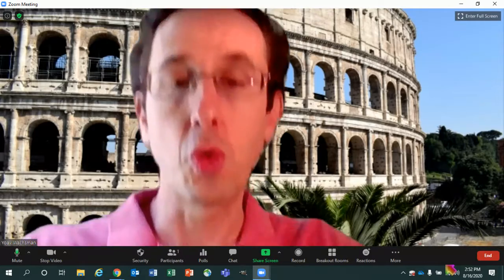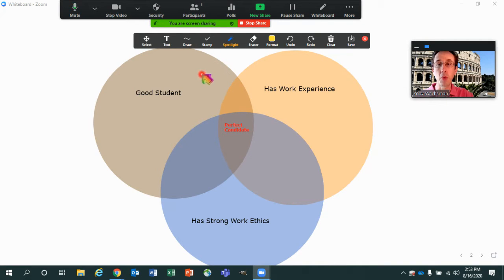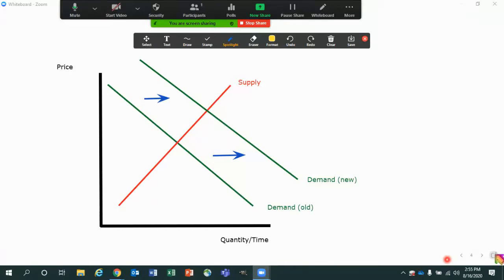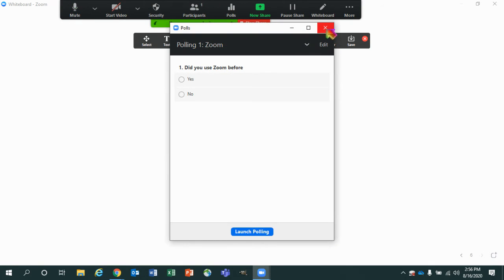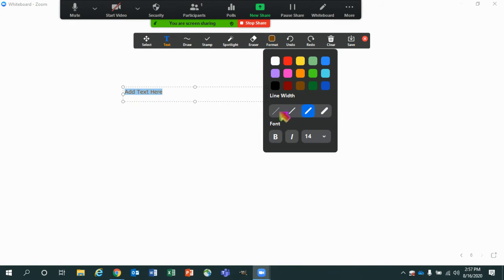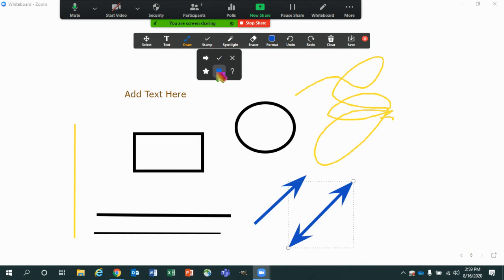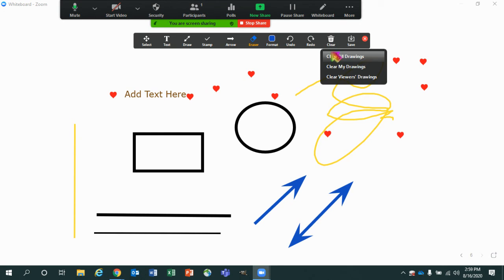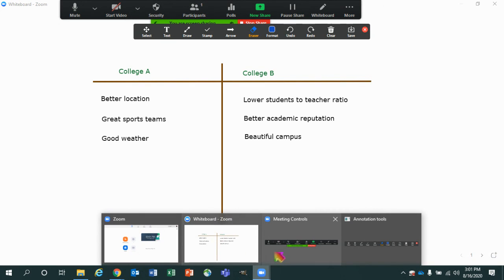Use Zoom Whiteboard in Your Class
This tutorial will show you what Zoom whiteboard is and how to use it to create tables, graphs, and diagrams for your class. Zoom's digital whiteboard will allow you to share content and allow students to share content as well.